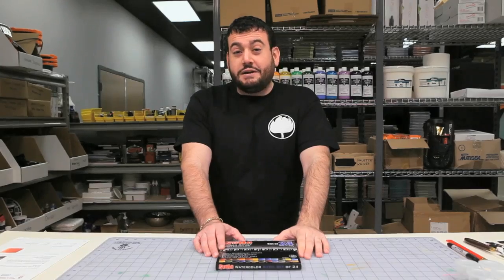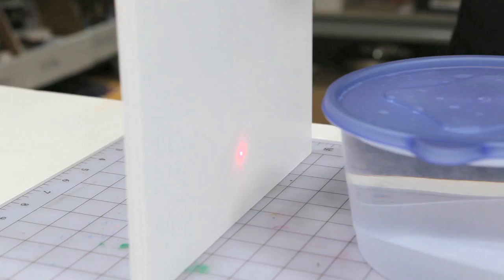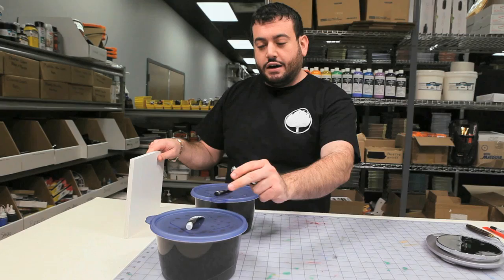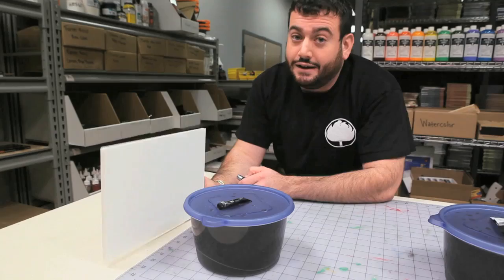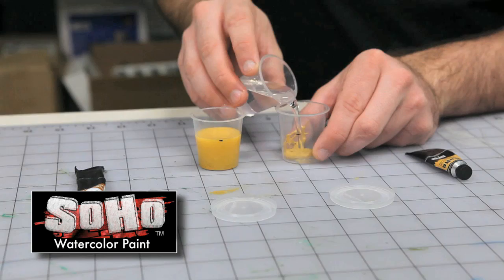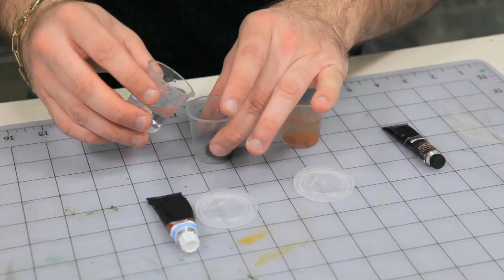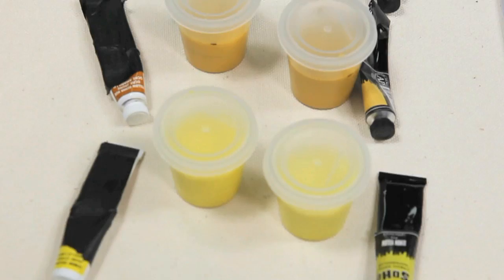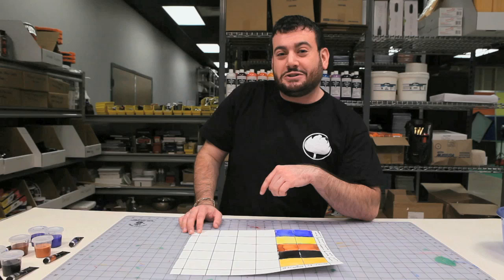Prove It! SoHo Urban Artist Watercolors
Welcome to another episode of Prove It!, where Mikey G will test the claim made by SoHo Urban Artist that their 7 mL tubes of watercolor will produce the same amount of color as the leading comparable brand's 20 mL tubes!  Using an opacity test as well as experimenting on a sheet of watercolor paper, Mikey G will determine how you can get the most pigment out of your money!

SoHo Urban Artist Watercolors are available exclusively through Jerry's Artarama